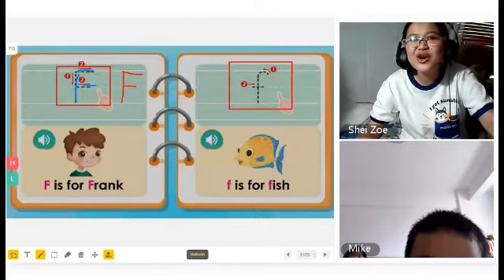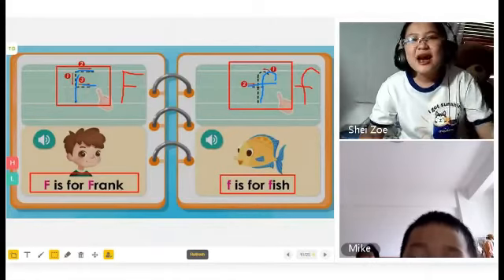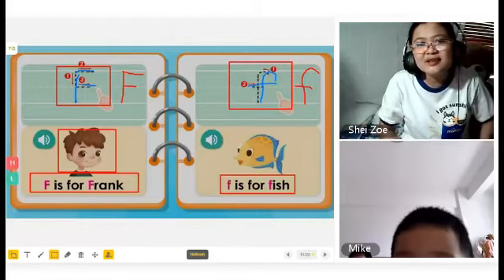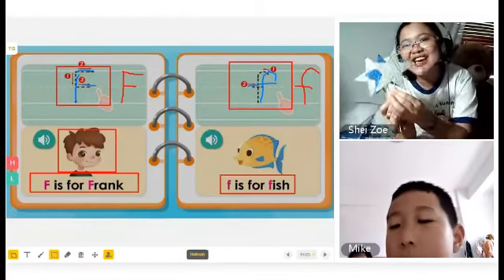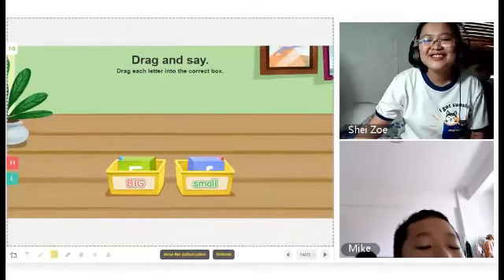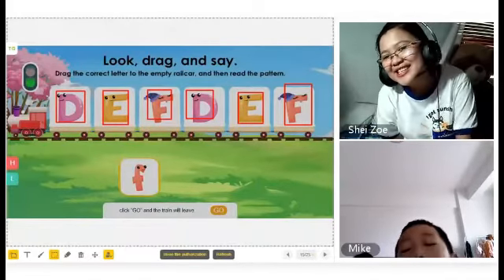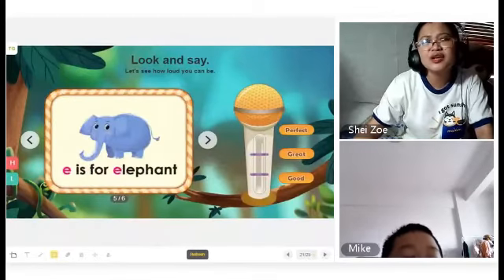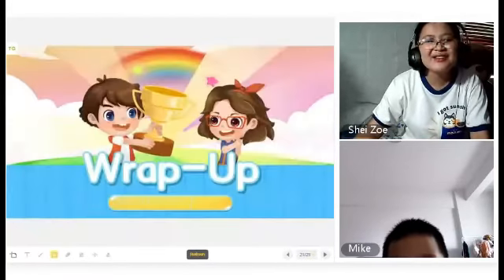Sample Lesson for Level 0: 51Talk : Dog, Elephant, Fish